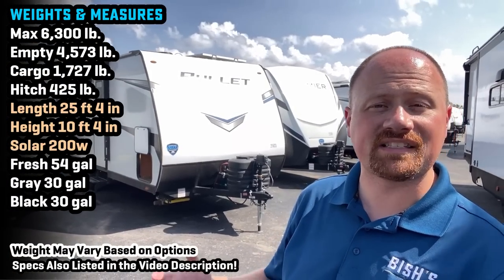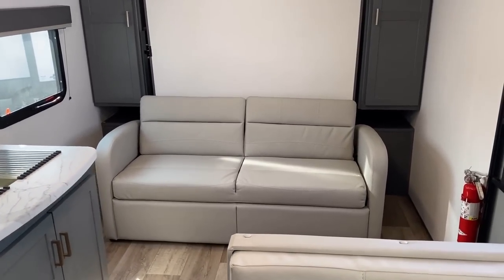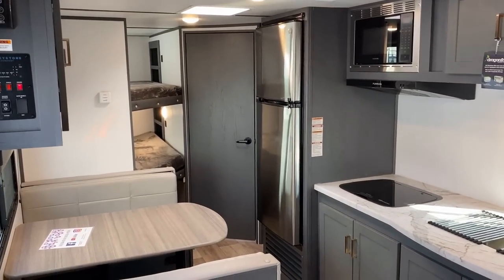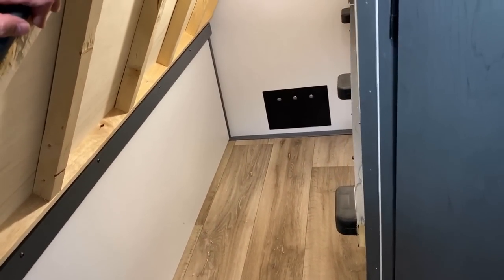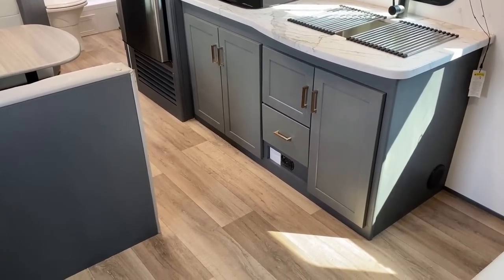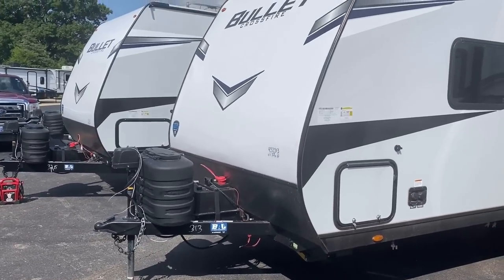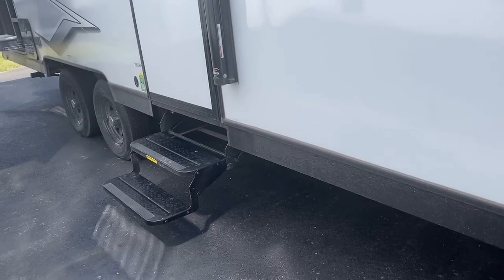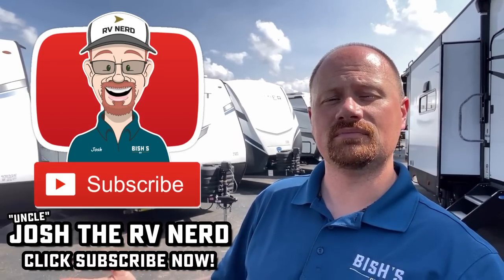Easy NO SLIDE Family Camping 2023 Bullet 2200BH Travel Trailer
2023 Keystone Bullet 2200BH Bunkhouse Family Camping Travel Trailer

00:00 RV Overview
02:10 Interior
05:50 Bunks
07:45 Murphy & Storage
09:15 Bathroom
10:05 Exterior
14:51 Subscribe Now for more!